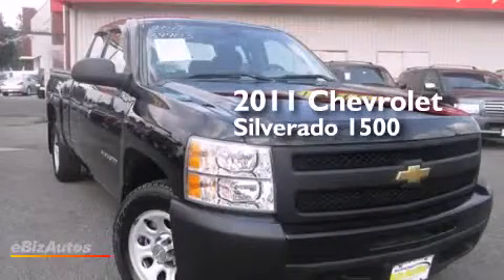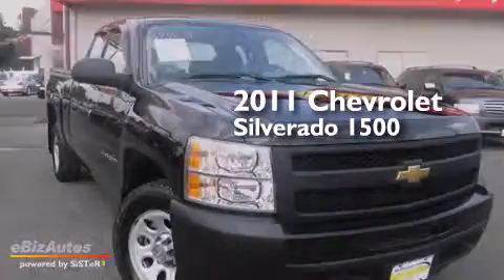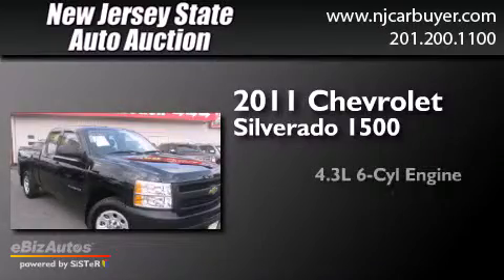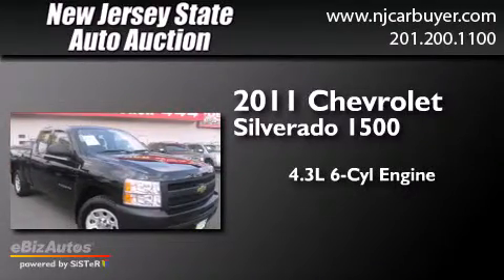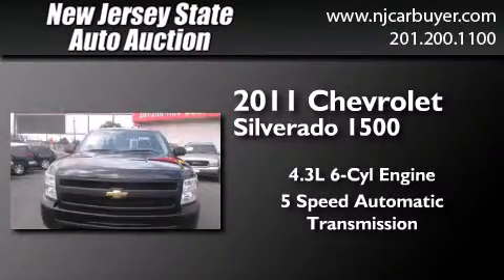Pre-Owned 2011 Chevrolet Silverado 1500 New Jersey NJ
We have been honored to serve the Jersey City NJ area , we promise that your experience at our dealership will exceed your expectations ! Year : 2011 Make : Chevrolet Model : Silverado 1500 Engine : 4.3L V6 MPI OHV 12V Trans . : Automatic Exterior : Black Miles : 59,800 Interior : Dark Titanium New Jersey State Auto Auction 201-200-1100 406 Sip Ave Jersey City , NJ 07306 -- NJ NY Used Cars For Sale at New Jersey State Auto Auction -- Call Now